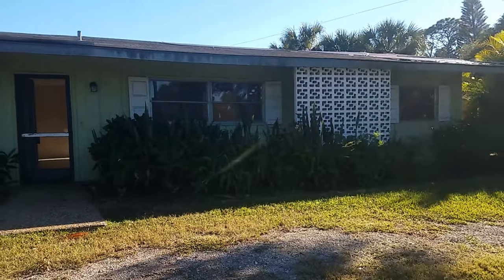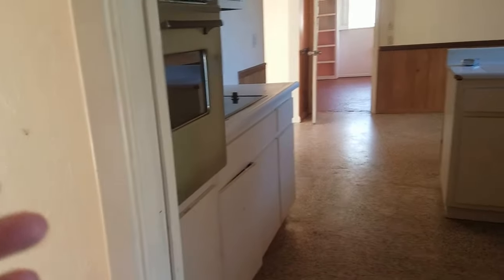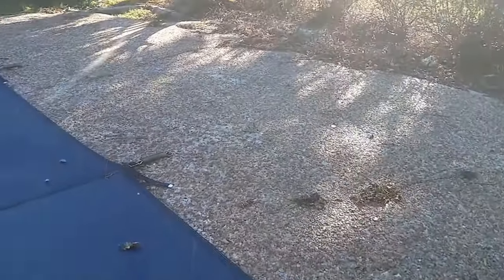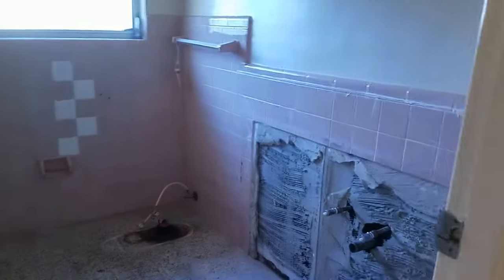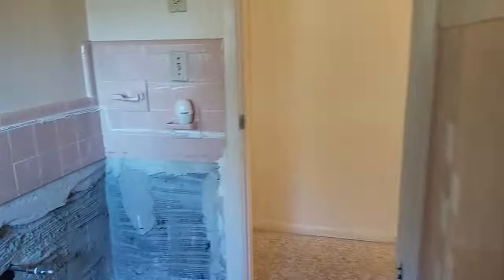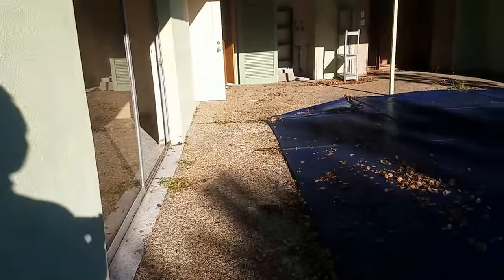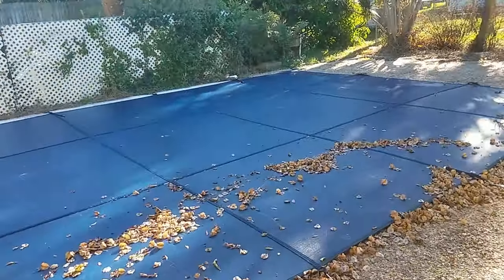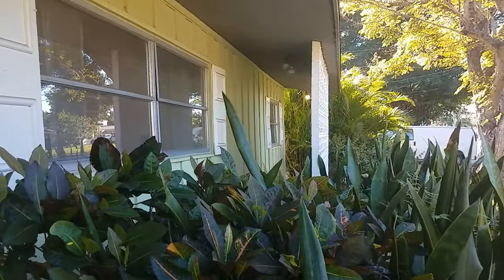2504 WANETA DR, SARASOTA, 199K Auction.com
PHILLIPPI GARDENS 05
Baths: 2/0 Special Sale: Auction/REO
Location:
Total Acreage: 1/4 Acre to 21779 Sq. Ft. Pets:
Minimum Lease Period: No Minimum Max Times per Yr:
Garage/Carport: None, None

Phillippi Gardens!! located just a few miles from award winning beaches, downtown Sarasota, restaurants, parks, kayaking and boating opportunities.Location can't be beat! Great potential with open floor plan, covered patio, inground pool - Property could be three bedrooms- oversized fenced yard -